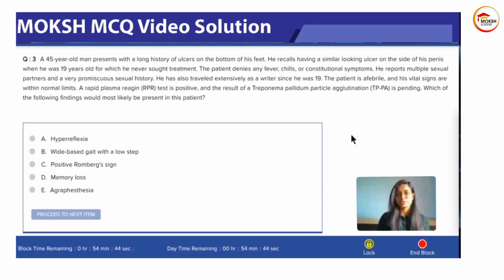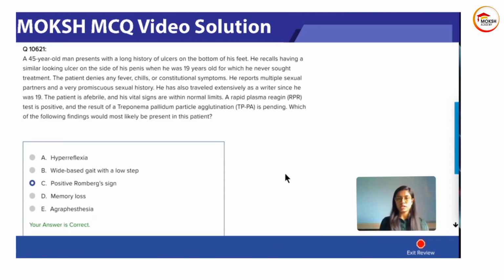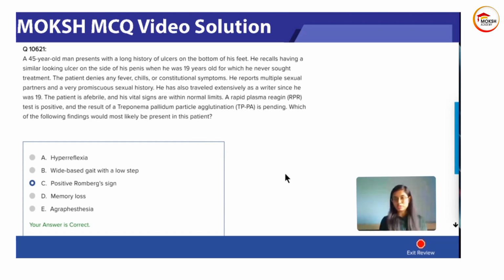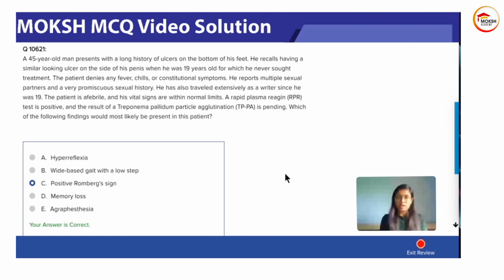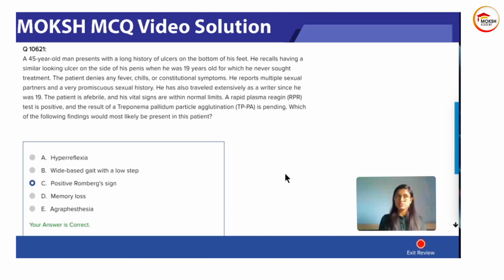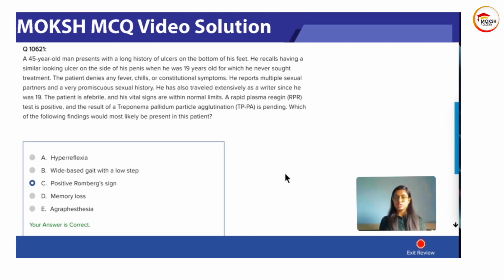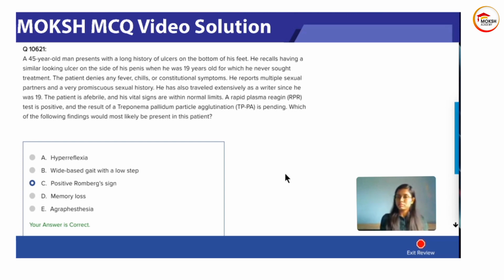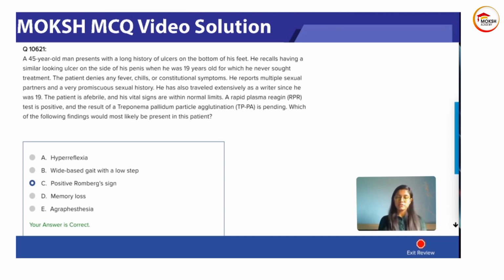Academic Workout#238 :Anatomy-MCQ Discussion Head & Neck Neurovascular System 2